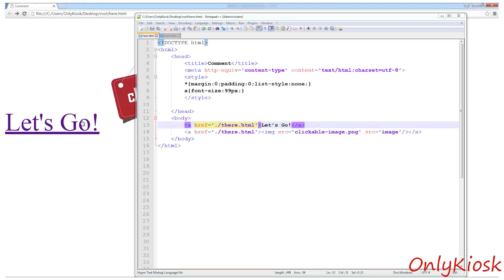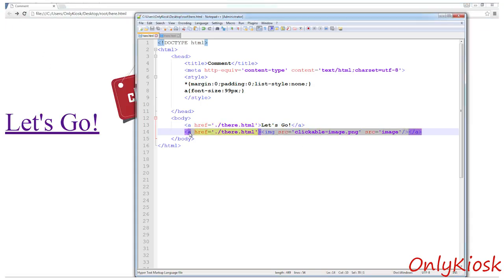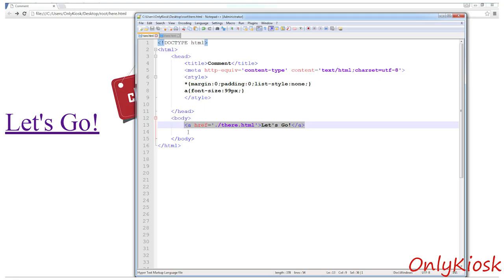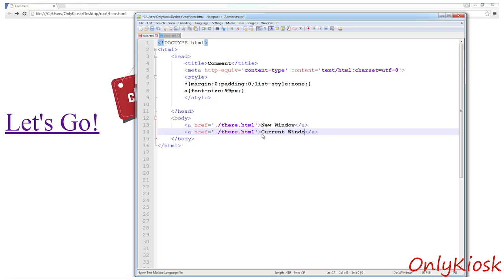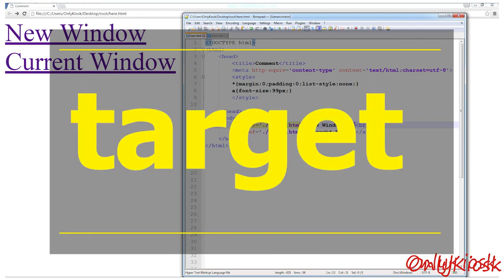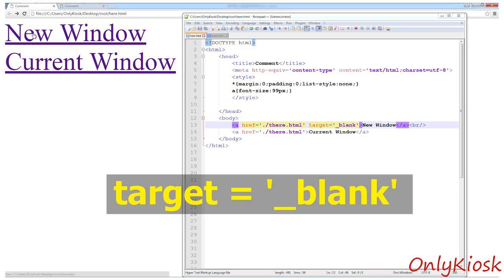digitais ~ → html @body html → = curso html módulo 08 aula 03